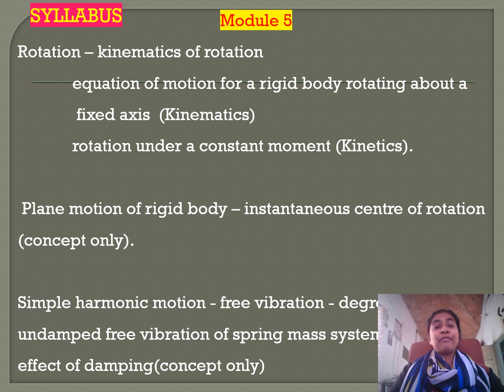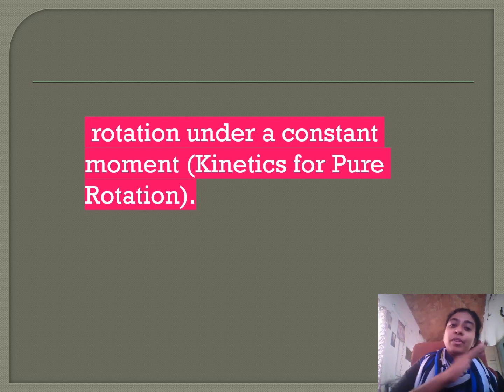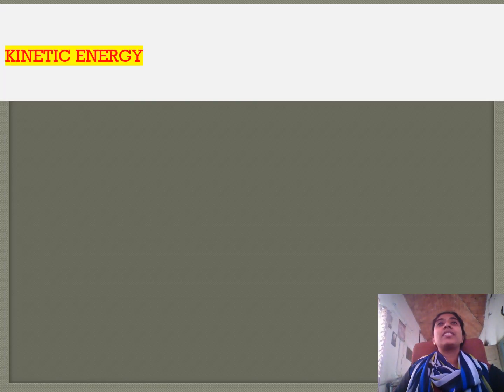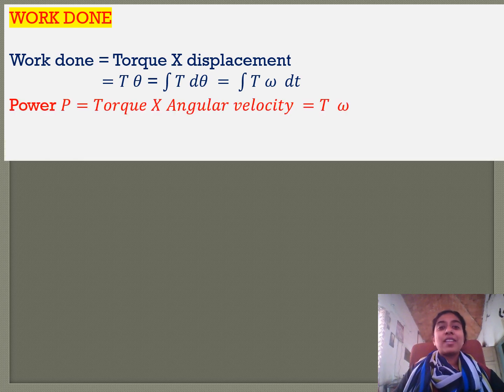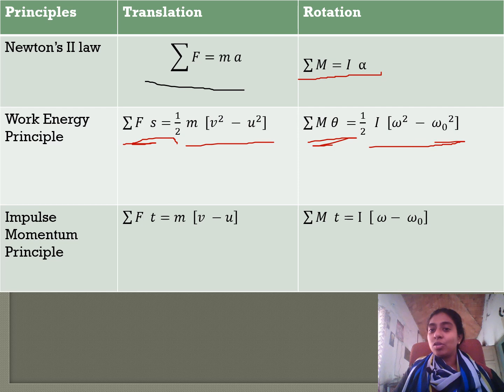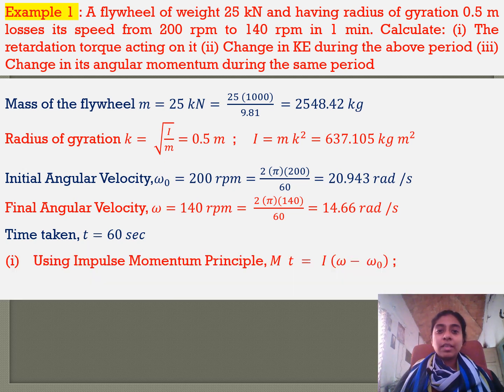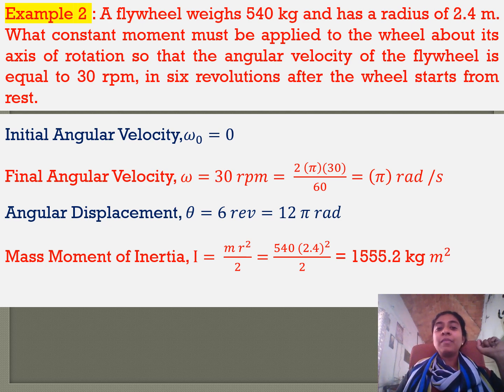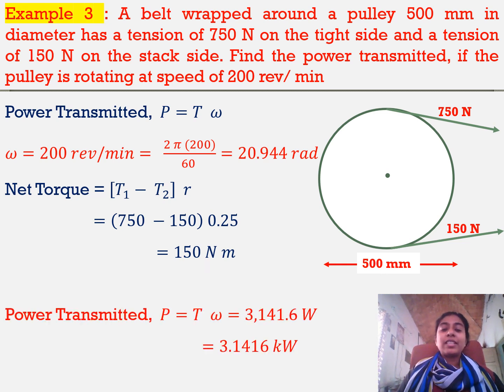EST 100 MODULE 5 PART 3 ROTATION UNDER A CONSTANT MOMENT - KINETICS OF ROTATION - CONCEPT AND PROBL